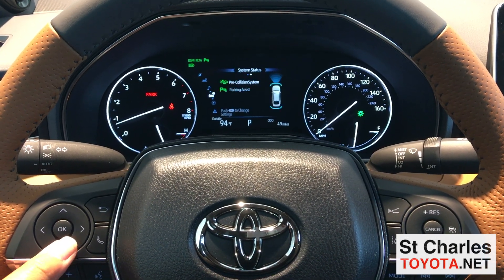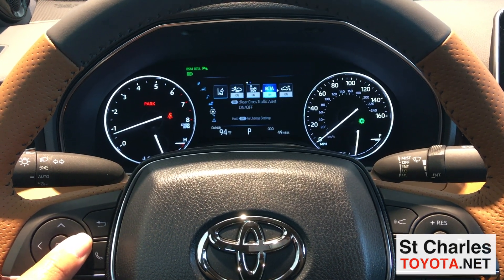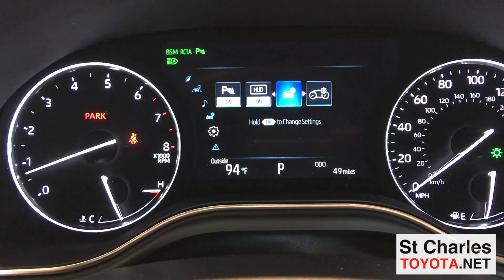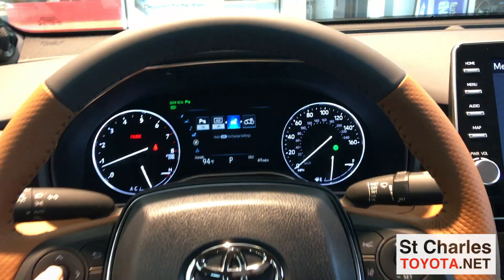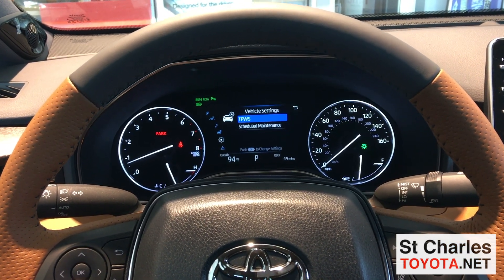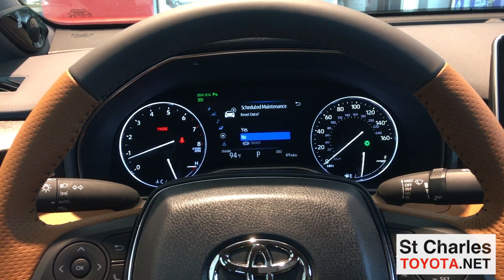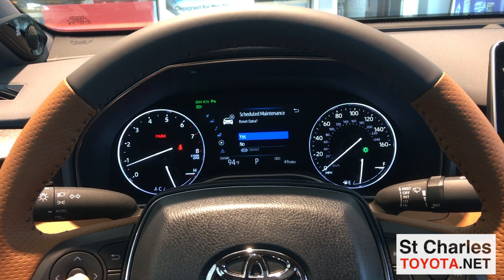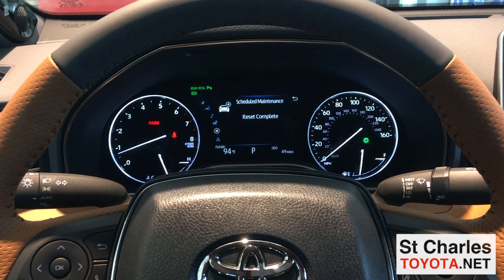2019 Avalon Maintenance Reset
St Charles Toyota
2651 E Main St, St Charles, IL 60174